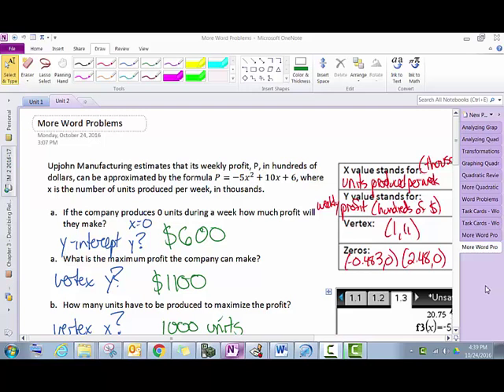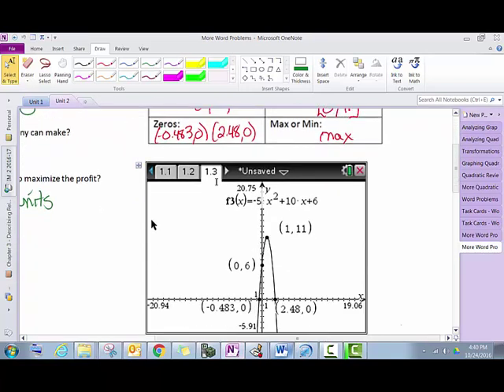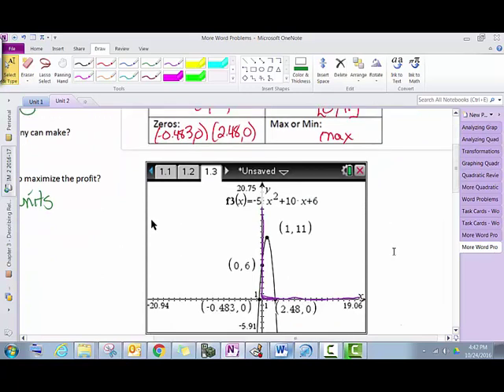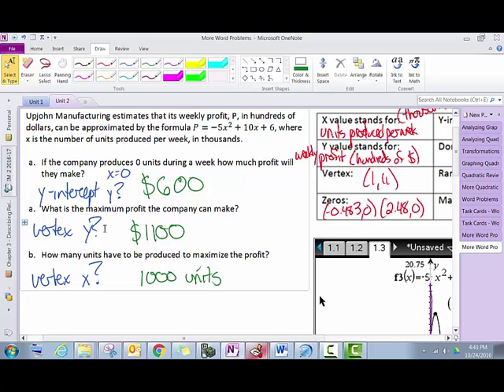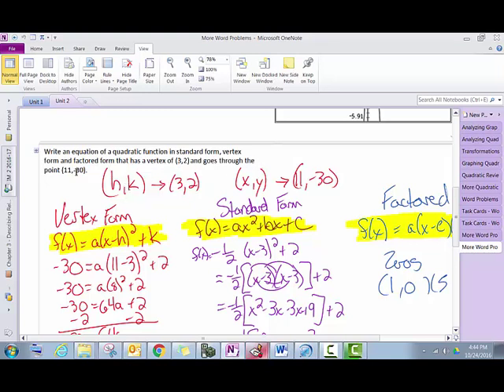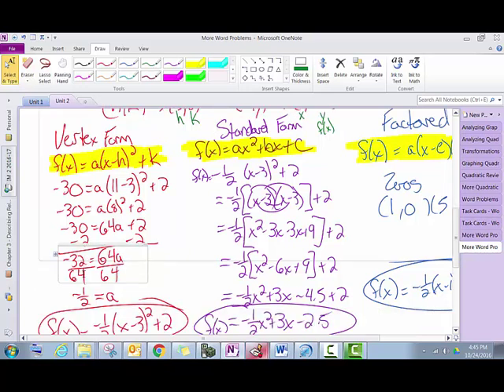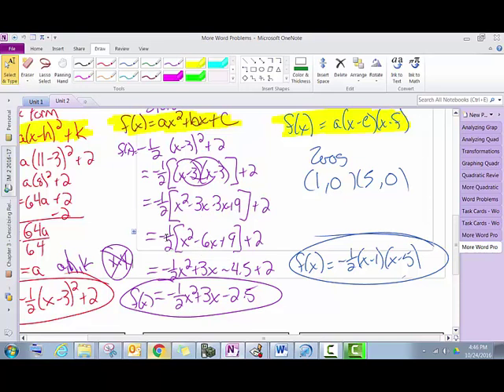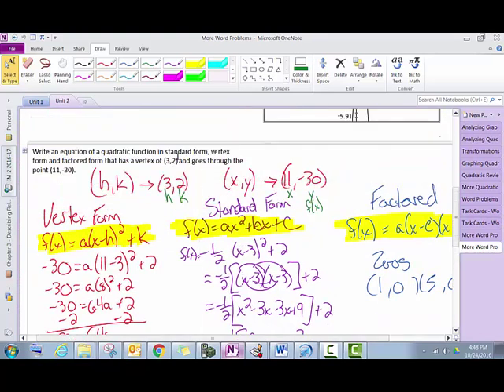More Word Problems